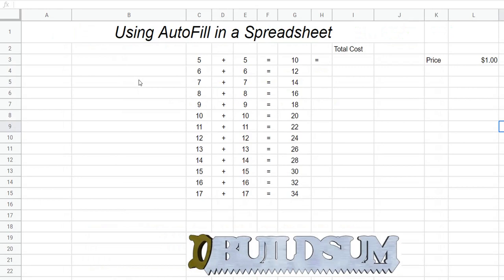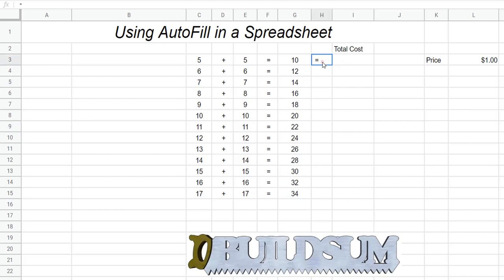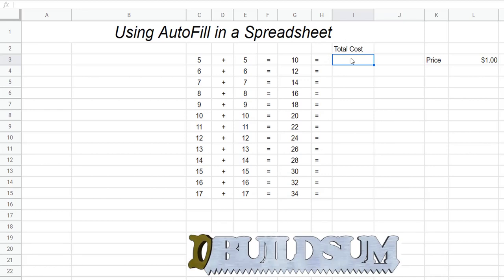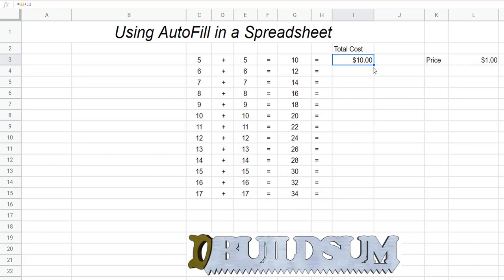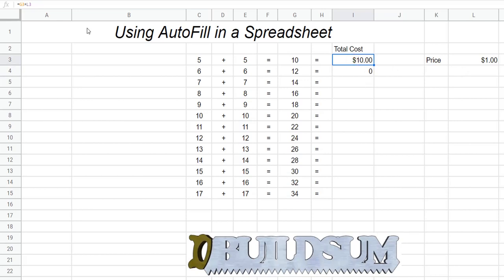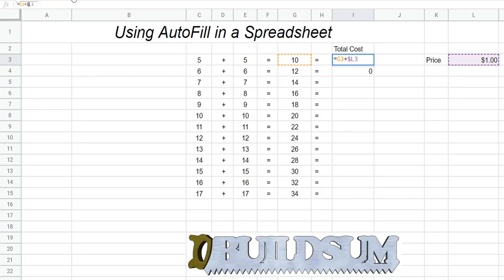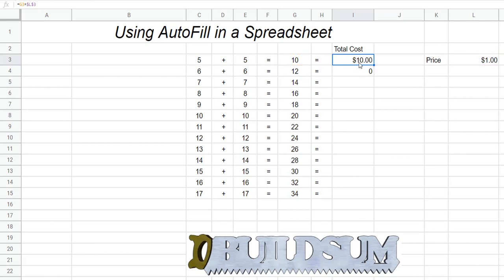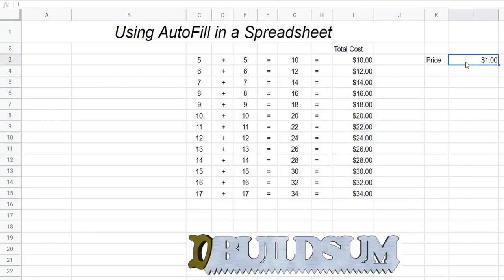Sheets / Excel for Builders, AutoFill, Part 3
In this video, we will look at how to use the AutoFill function in a Spreadsheet to copy formulas while referencing one cell that has a common figure in it.